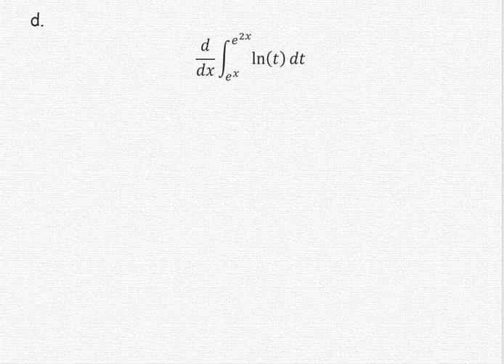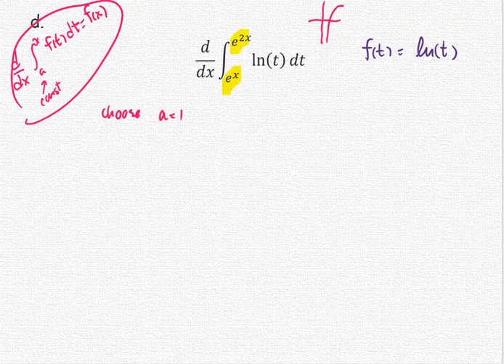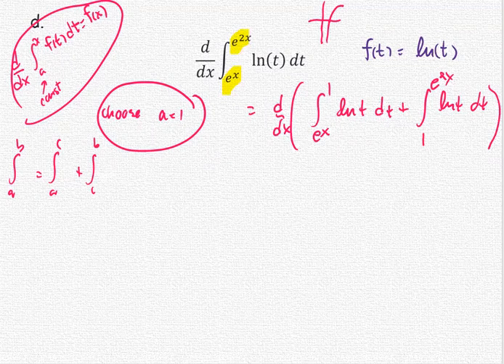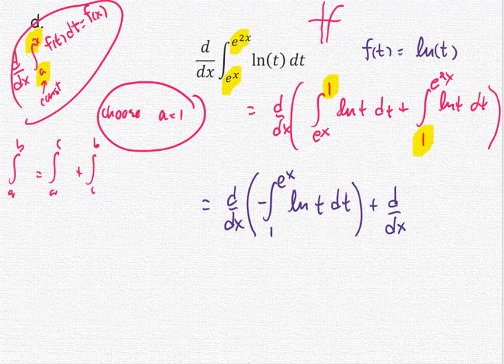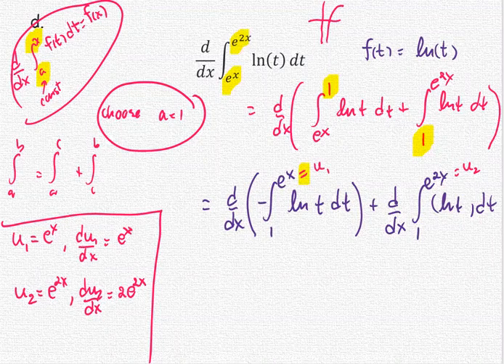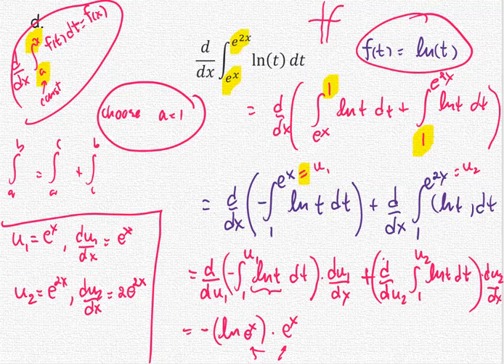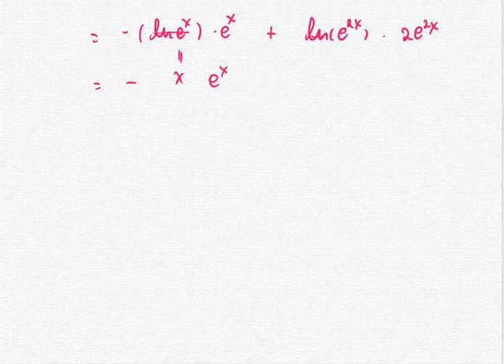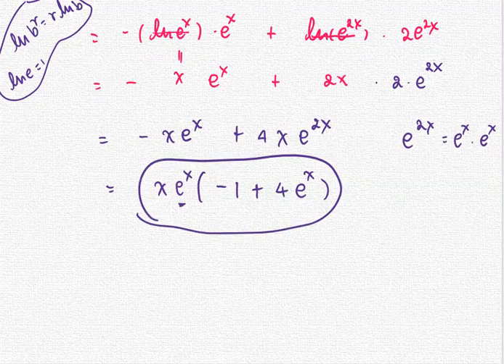M203 Sec5_3 FTC I - Ex d